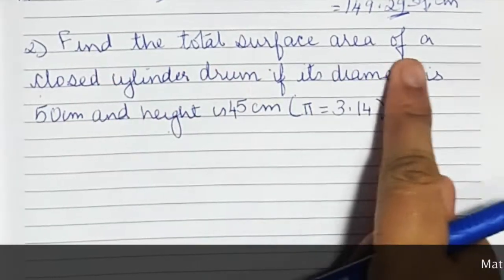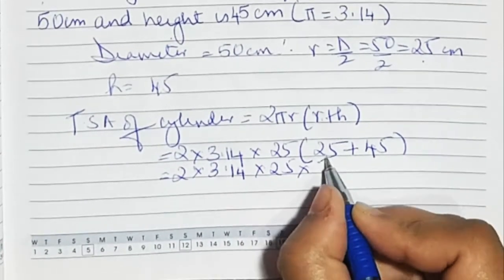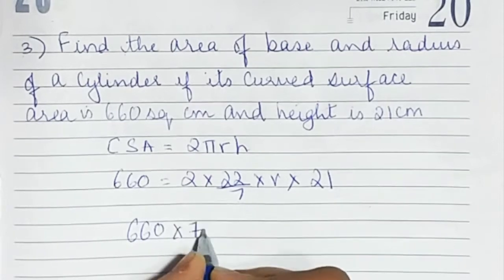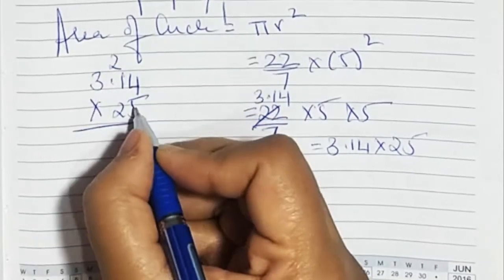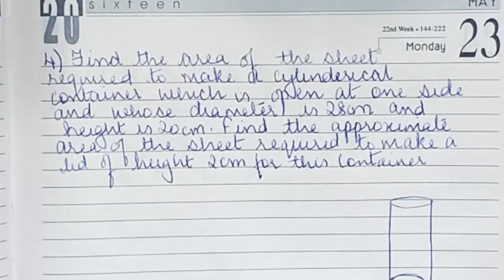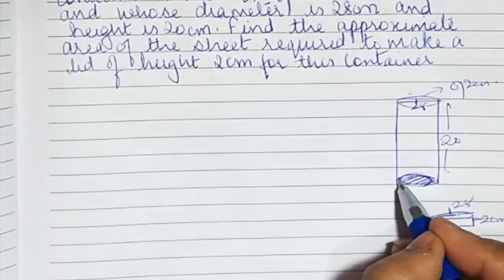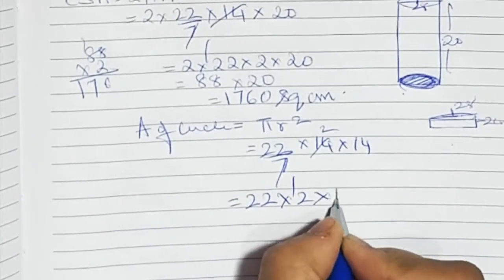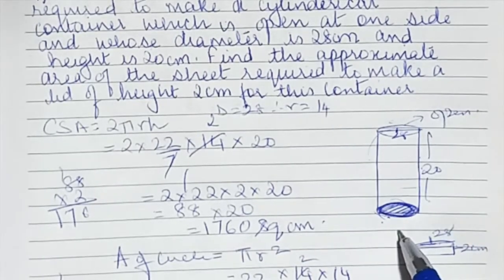8th Maths - Chapter 16 Surface Area and Volume - Practice set - 16.2 (part 2) - Maharastra Board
This video contains sum no 2, 3 and 4 of practice Set 16.2